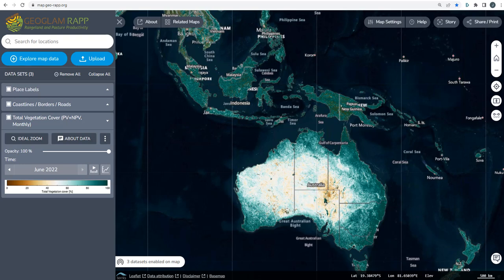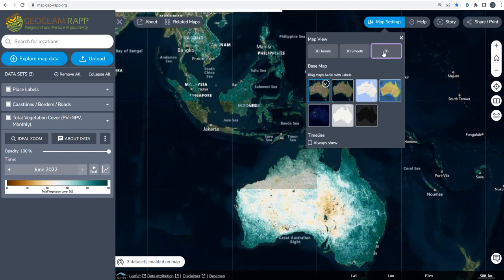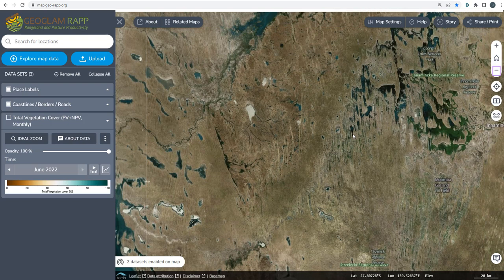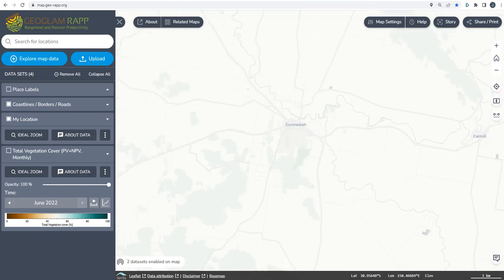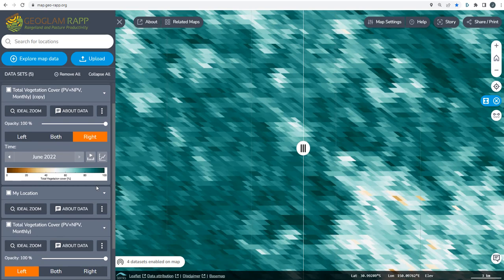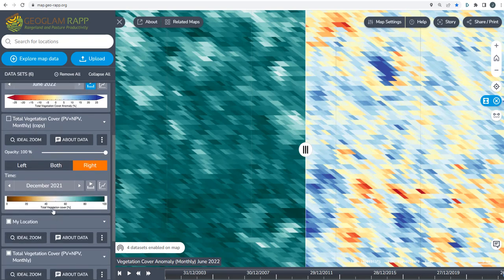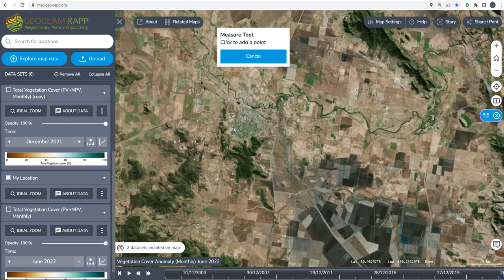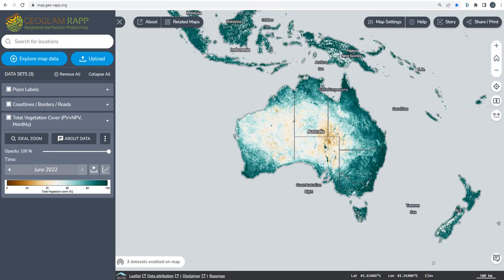2. Map Viewer Display Options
Understanding the Map Viewer Display Options (7:56)
• Map Settings (Starts 0:40)
      o Map View 2D/3D mode
      o Base map options
• Zoom (Starts 1:14)
• Compare maps with the split tool (Starts 3:14)
• Measure distances with the Line Measure tool (Starts at 6:34)
• Feature information (i.e. click on a pixel and find out the lat / long and values for visible data layers at that location)  (Starts at 7:00)